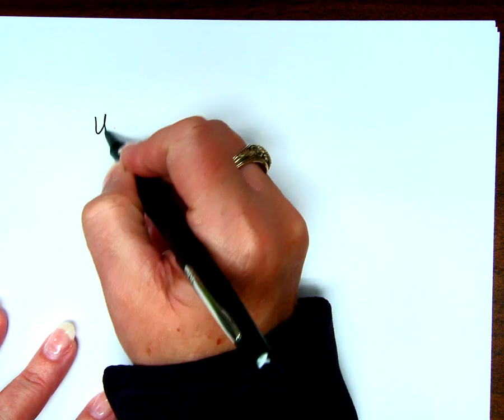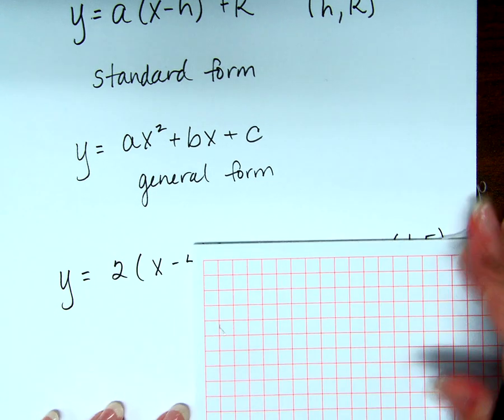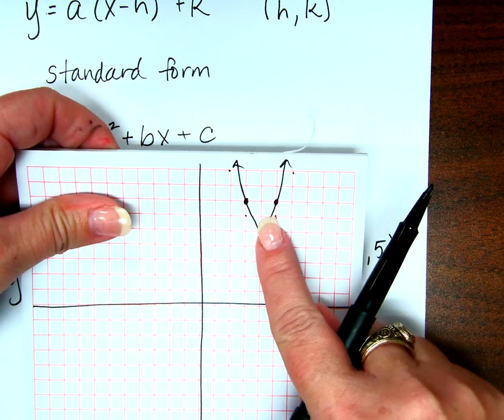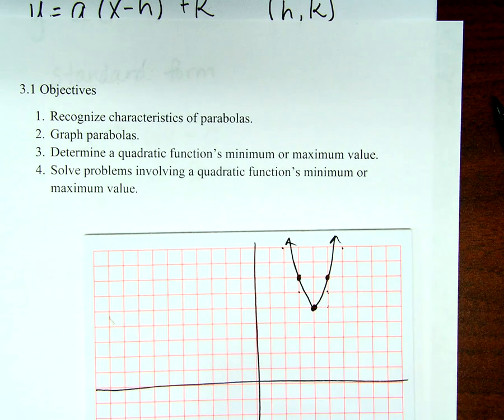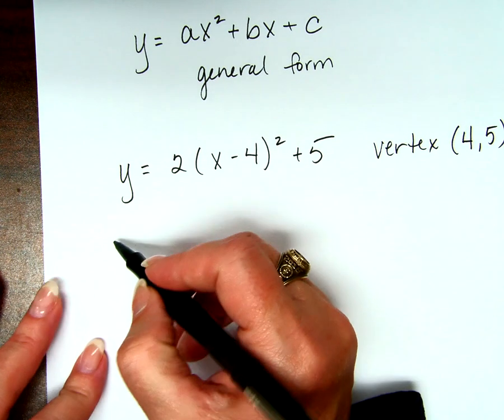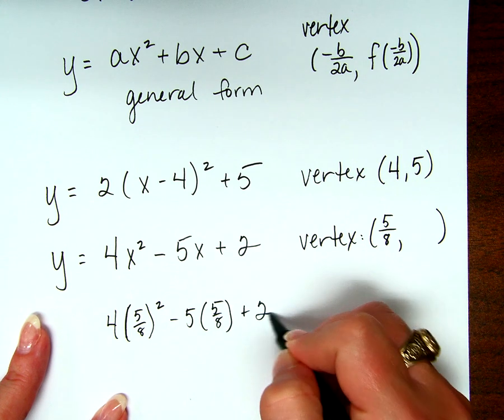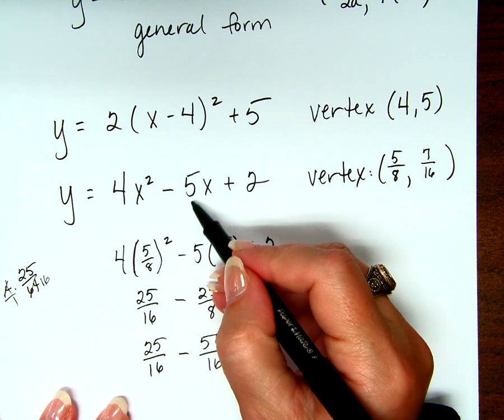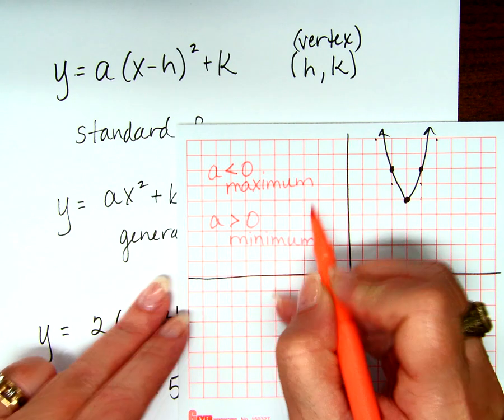3 1 20 21